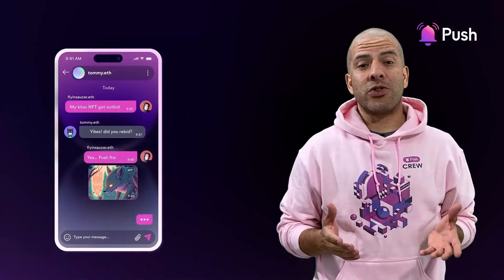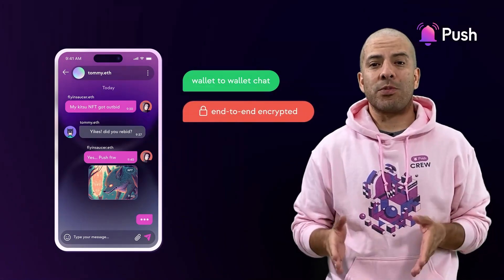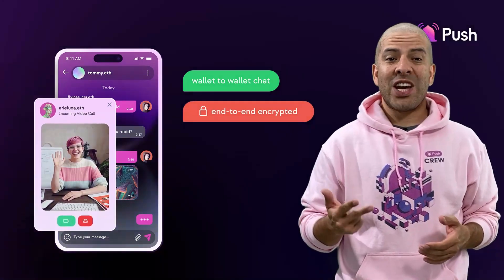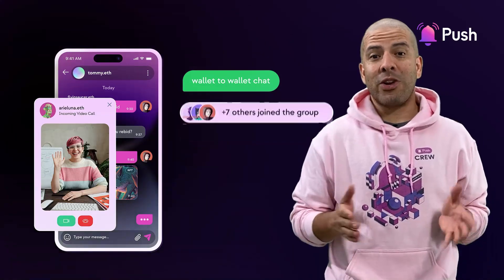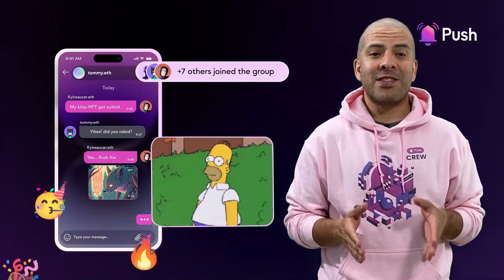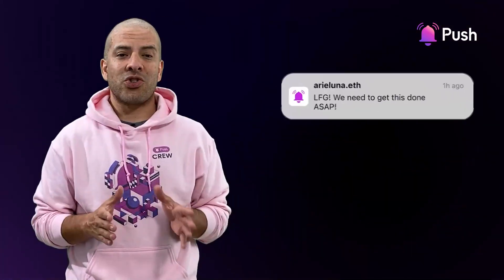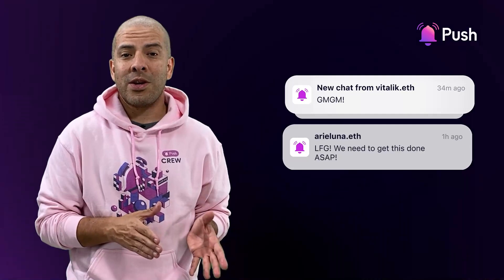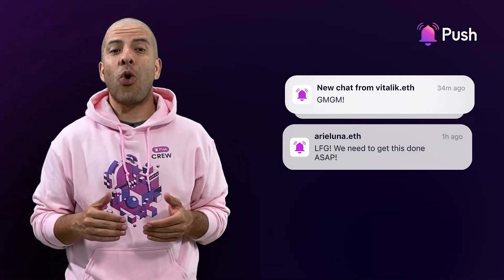Push 101 Ep. 4 - What is Push Chat?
Push 101 - Episode 4: We explore Push Chat in depth, how its an improvement over traditional web2 chat apps, and what makes it web3’s leading chat solution with its privacy preserving, secure message functionality.

Push101 - A content series by Push Protocol, (web3’s leading communication layer) that explores all the fundamentals of Push’s features and how you can begin using them to enhance the UX of your web3 protocol today.

Push Protocol (previously EPNS) is the communication protocol of web3. Push enables cross-chain notifications and messaging for dapps, wallets, and services tied to wallet addresses in an open, gasless, and platform-agnostic fashion. The open communication layer allows any crypto wallet / frontend to tap into the network and get the communication across.